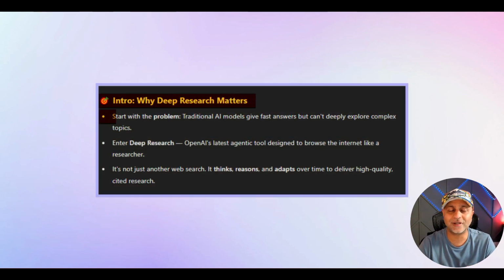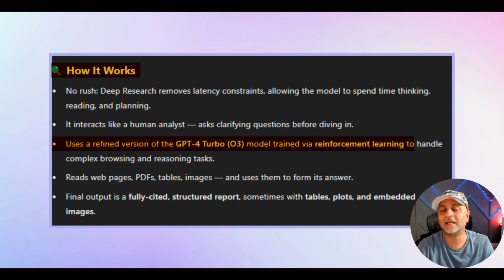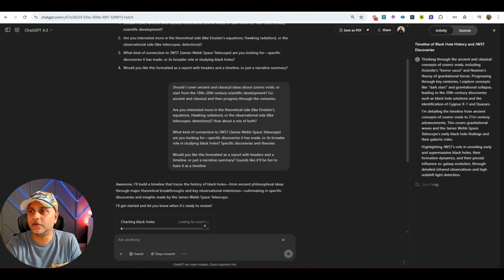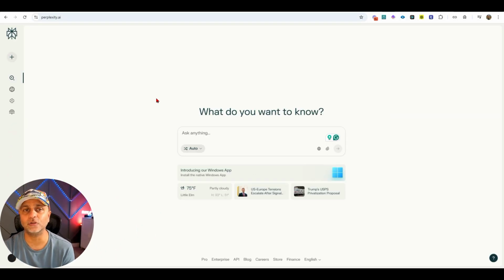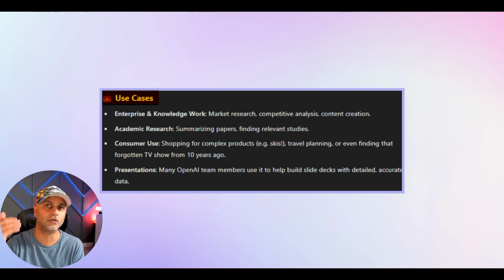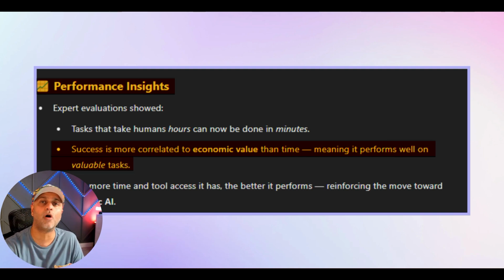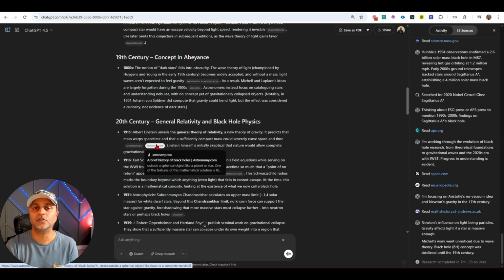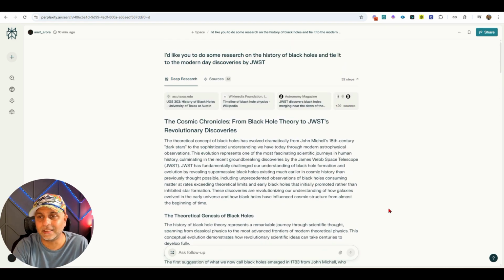ChatGPT Deep Research Just Leveled Up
Welcome back, Course Heroes! 👋 I’m Amit, and in this video, I take you on a deep dive into ChatGPT’s brand new Deep Research feature — a game-changer for anyone who needs solid research without the hours of Googling.

You’ll learn:

- What Deep Research is and how it works (even with limited monthly uses)
- How it compares to Perplexity AI and Claude AI in real-time
- How to use Deep Research for FREE
- Real examples: researching the history of black holes + JWST insights 🔭
- Use cases for creators, researchers, students, and businesses

If you've been wondering whether Deep Research is worth it or just another gimmick, this side-by-side comparison will help you decide.

👉 Let’s unlock AI mastery together!